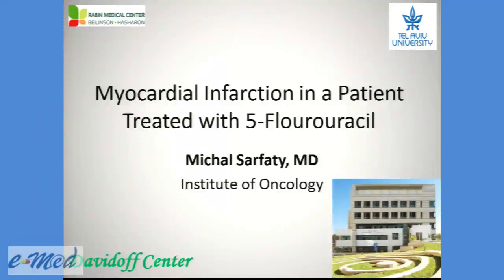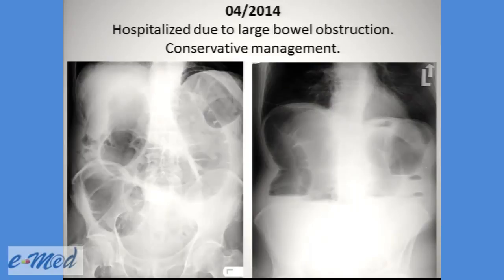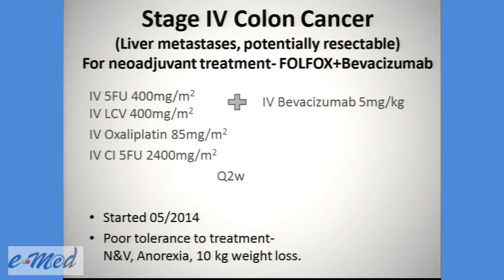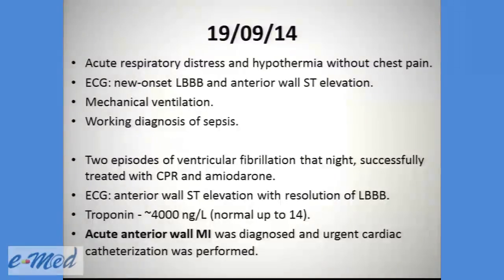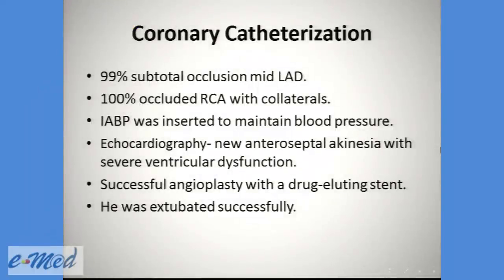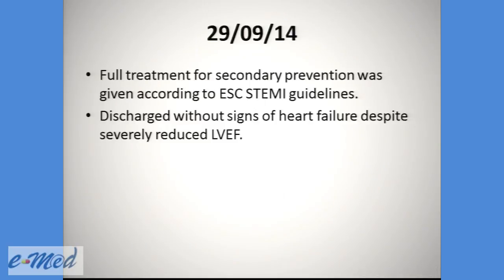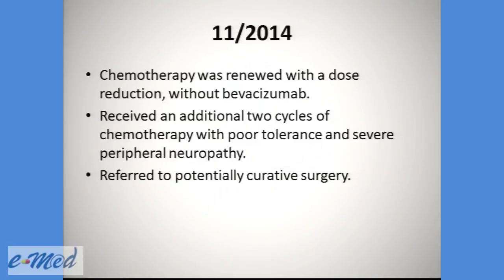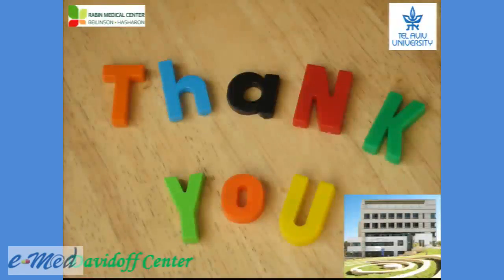IMCO 2015 - Michal Sarfati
MI in a Patient Treated with 5FU -Case Presentation